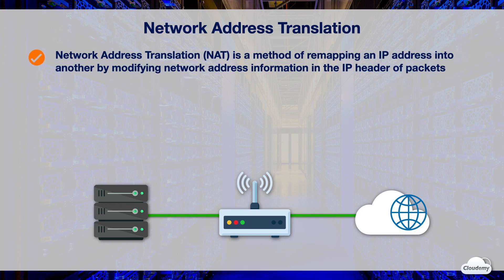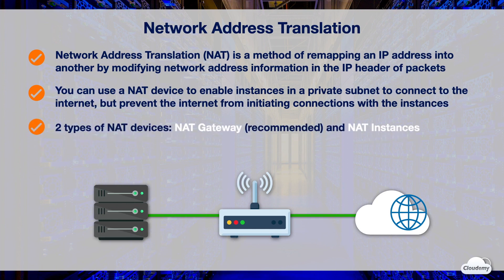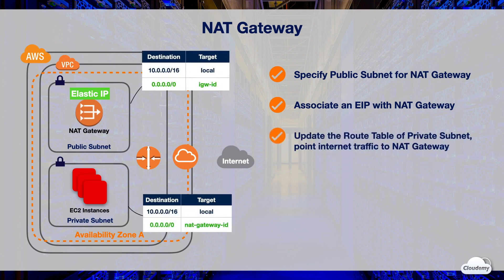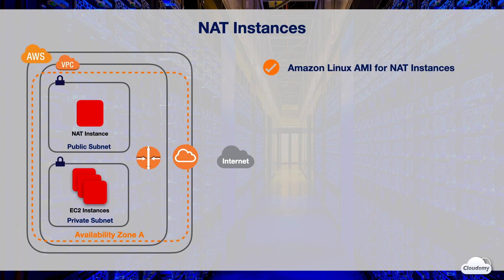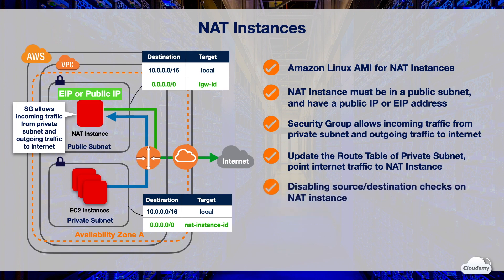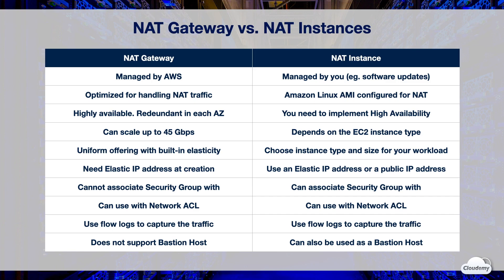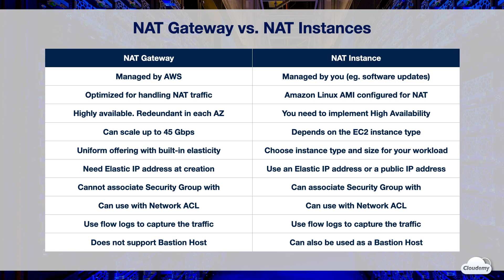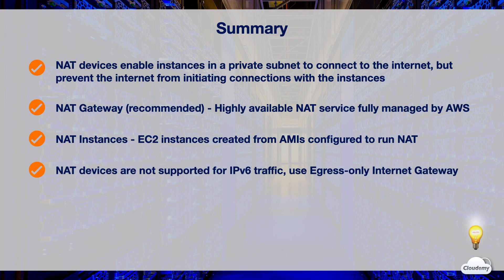Cloudemy: What is NAT? Egress-only Connection on AWS with NAT Gateway or NAT Instance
► In this episode, you'll learn:
- Network address translation or NAT is a method of remapping an IP address space into another
- NAT device enables instances in a private subnet, to connect to the internet or other AWS services, but prevent the internet from initiating connections with the instances
- AWS NAT offering: NAT Gateway, NAT Instance